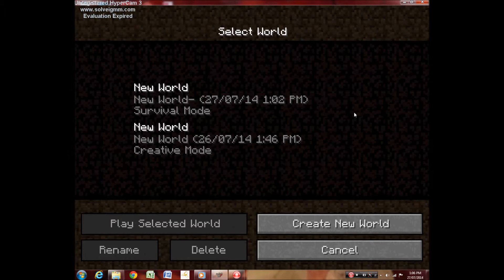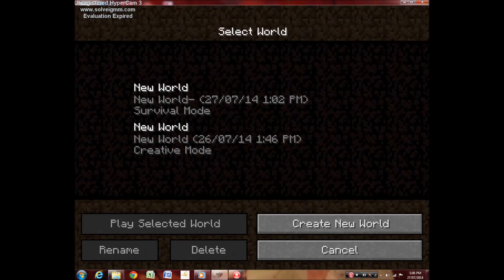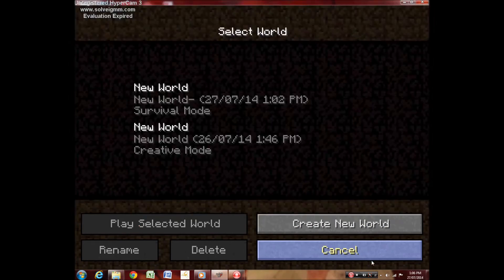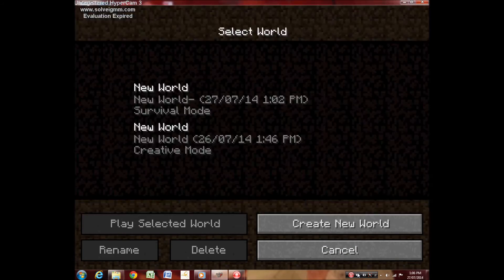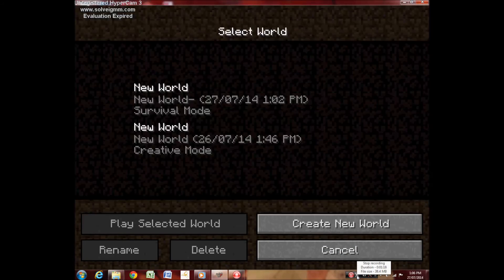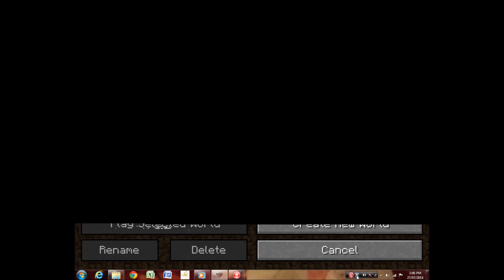FRICKING GRAVEL AND F11 Survival Tekkit Classic Part 2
Sorry for the noise in the background.